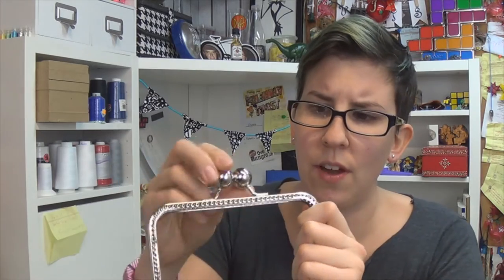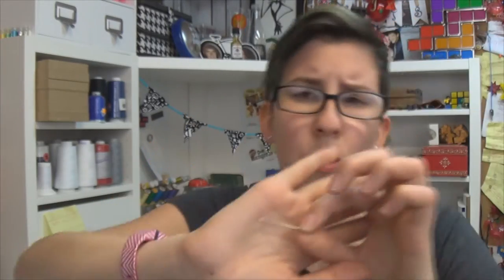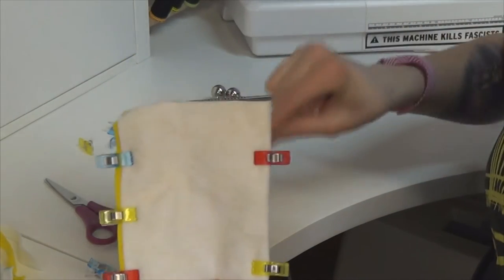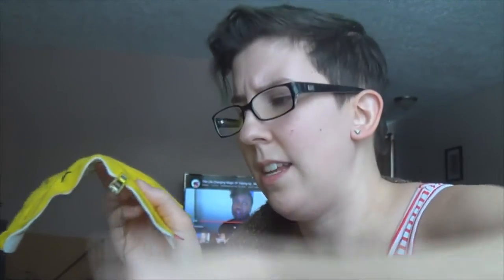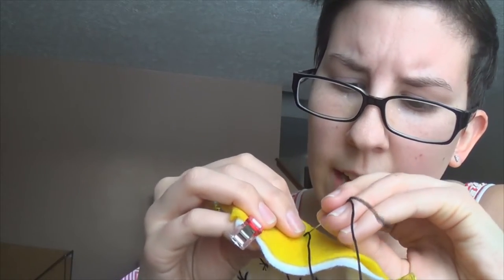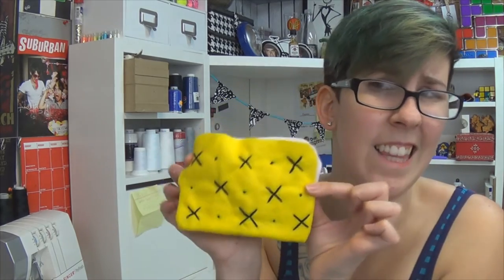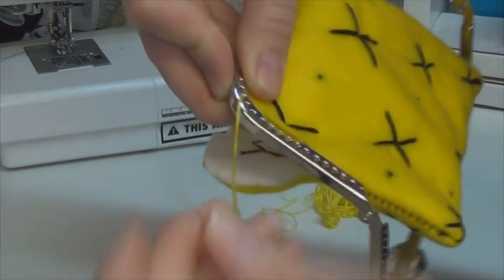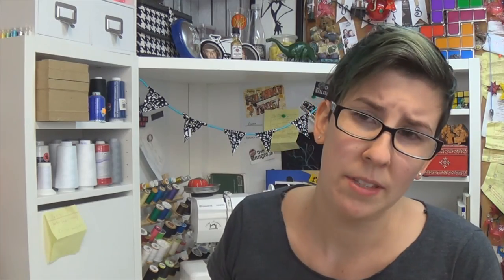TUTORIAL! | Felix the Cat's Bag! | Sewing Nerd!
Hi guys!
This week I show you how I made the magic bag from Felix the Cat!
I don't know if anybody else saw the movie growing up, or the old cartoon show.
Anyways, this was a fun one to throw together!

Cheers!